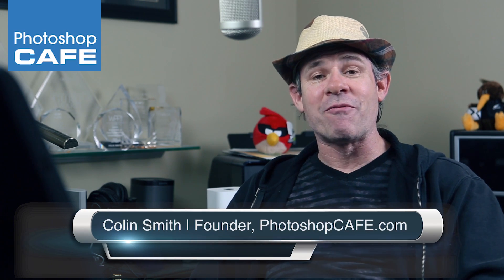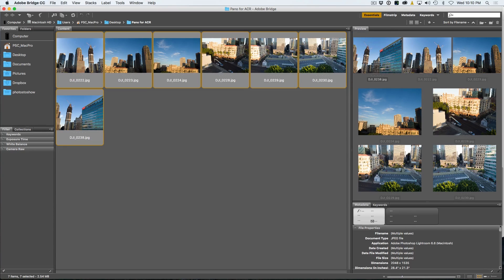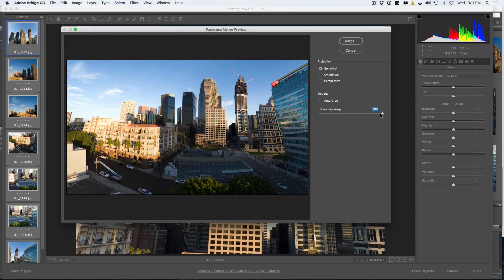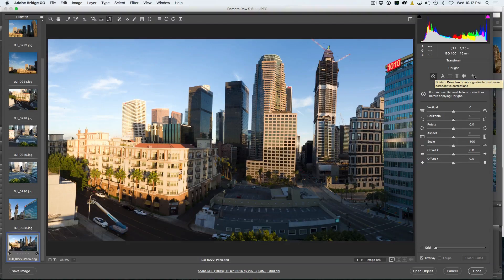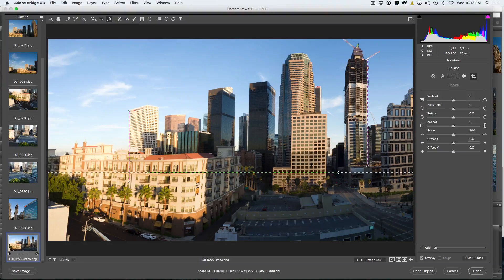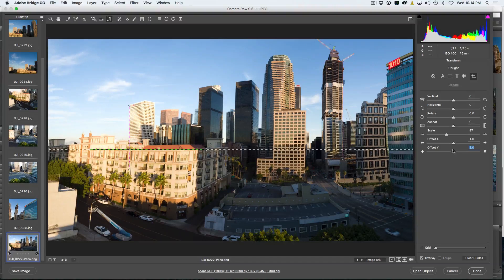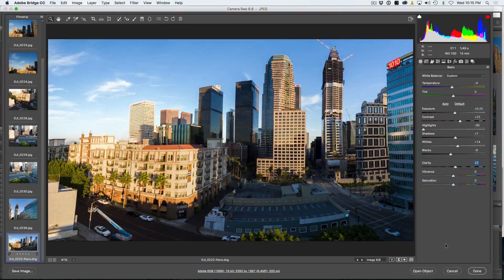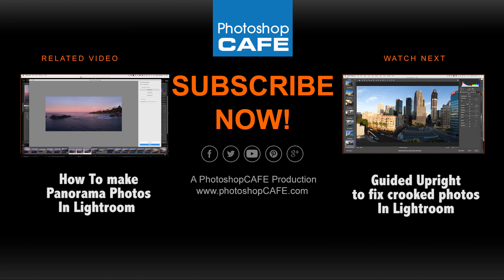How to Make a Panorama Photo in Camera RAW tutorial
How to make a panorama photo in Adobe Camera RAW, stitch, and fix your photos in this Photoshop tutorial